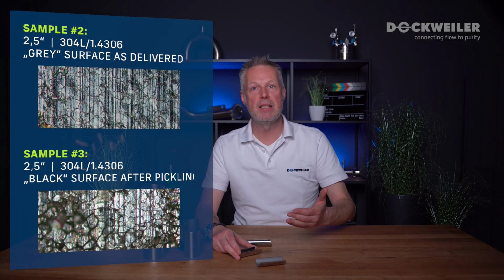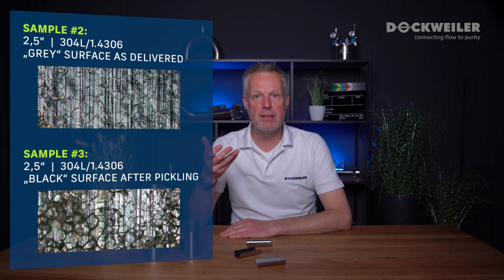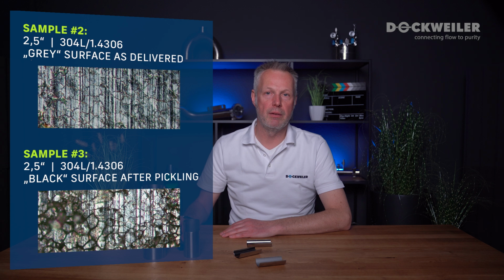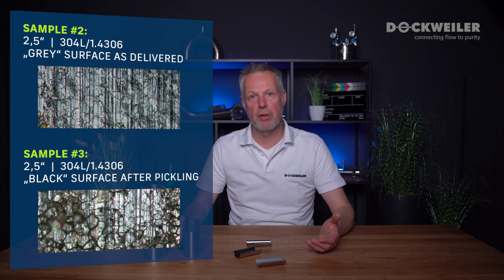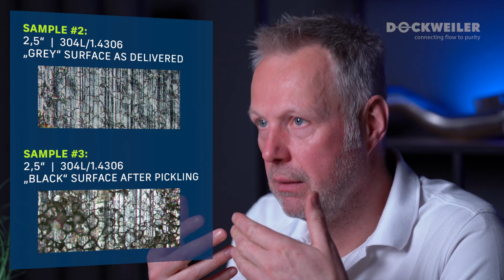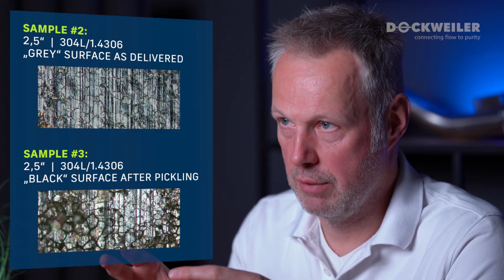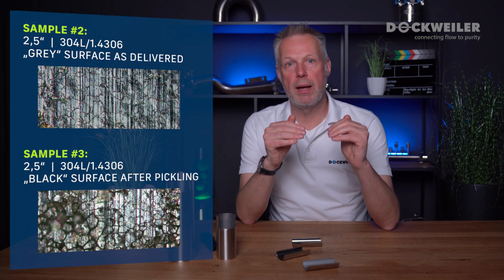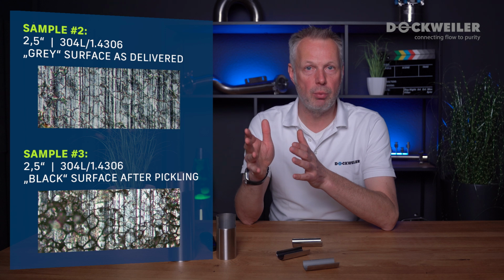Invisible Surface Defects #1: How does carburization affect the surface of stainless steel?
Incoming QA flags dull gray 304L tubes. Under the microscope we reveal carburization at grain boundaries with chromium carbides that deplete chromium and can lower corrosion resistance. We show how to spot it, why pickling makes it more visible, and when it becomes a risk in gas versus liquid service. Part one of our surface defects mini series.